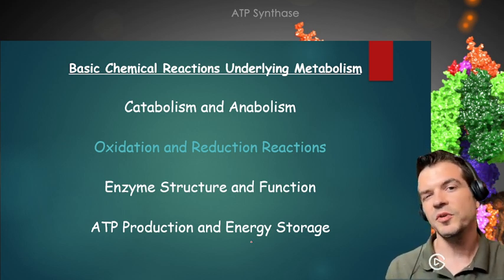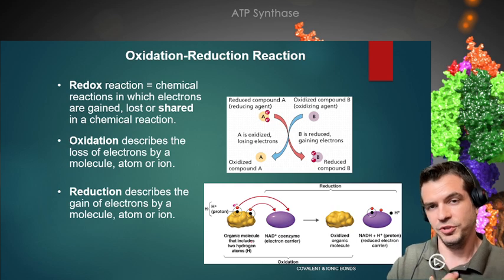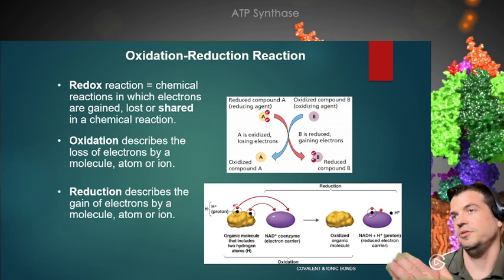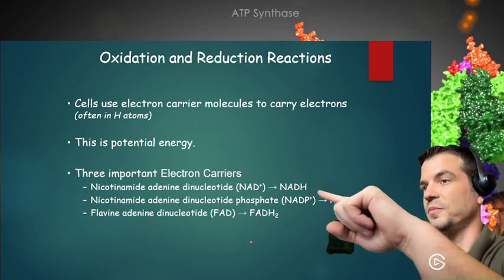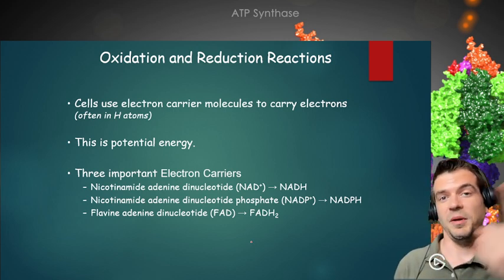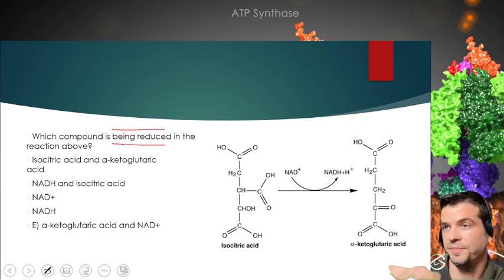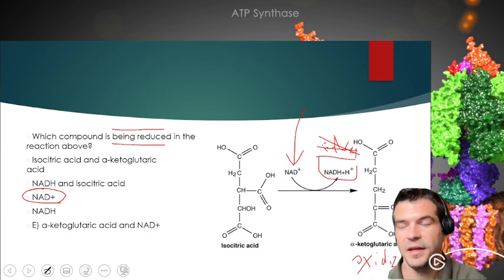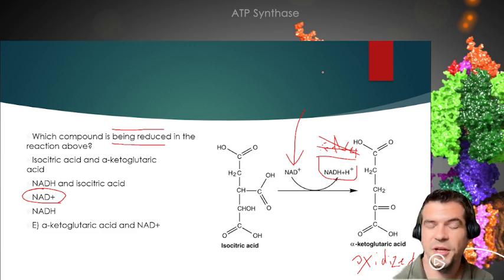Microbial Metabolism: Redox Reactions